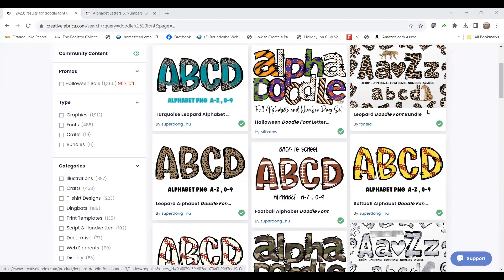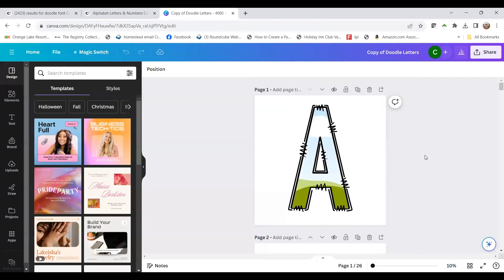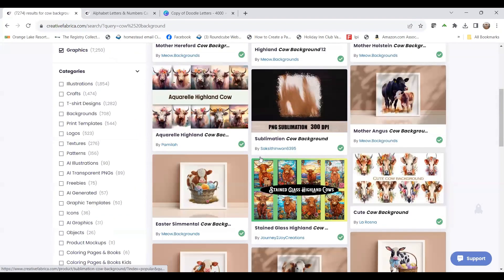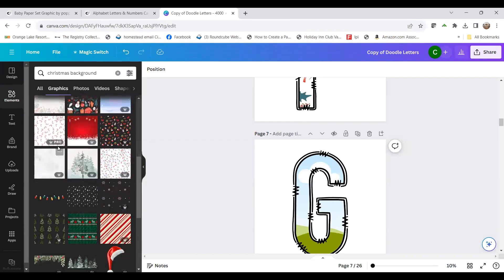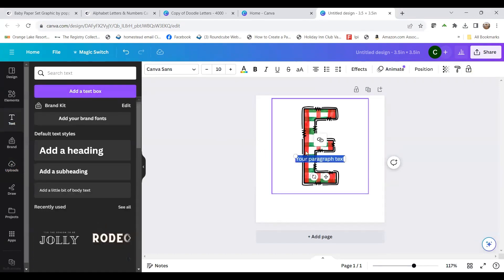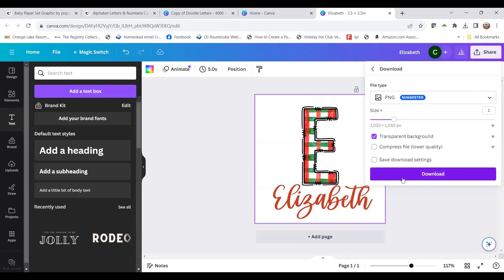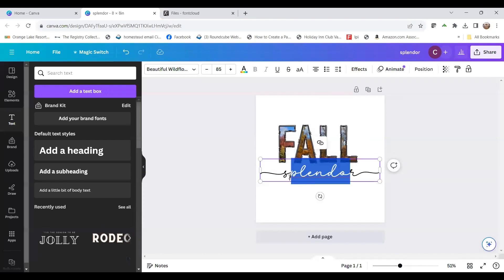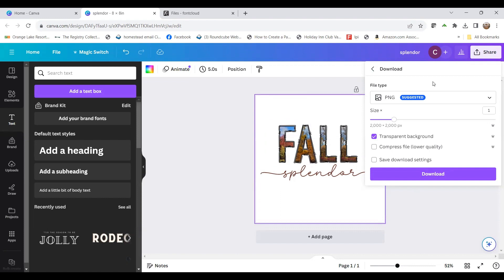Doodle Font Frames in Canva to Design with Pictures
Create beautiful Doodle Font designs using images using Doodle Font Frames! Design your own sublimation images with Doodle Font in Canva in this doodle font tutorial.
My Etsy Store
Rubber Bottoms
20 Ounce Shrink sleeves
12 Oz Sublimation Tin Cups
15X15 Silicone Heat Press Pad
Silicone Sleeve Wrap
Heat Mat
Round Raw Wood Blanks
Sublimation Blank Wholesaler – send me a private message in Facebook and I will give you the link. Pressing Pillow
I use many Creative Fabrica images and backgrounds (I recommend getting the all access - great deal!) (I do make a slight commission from the links I provide.)